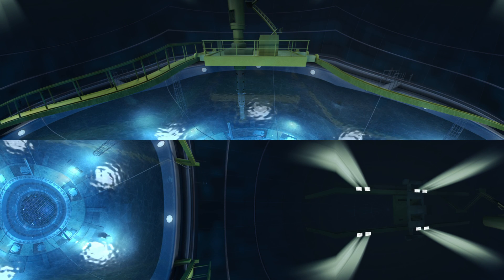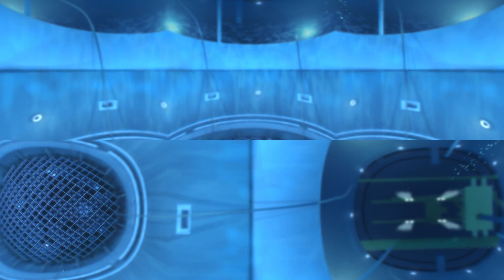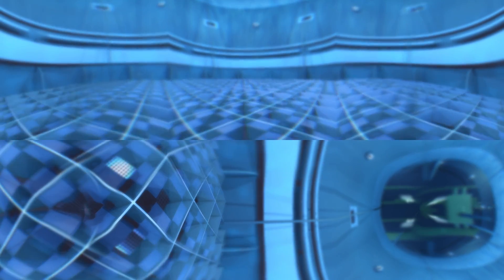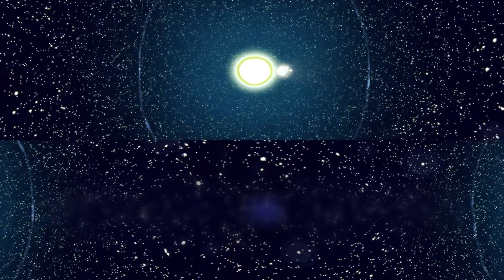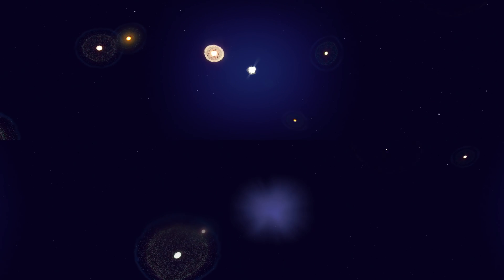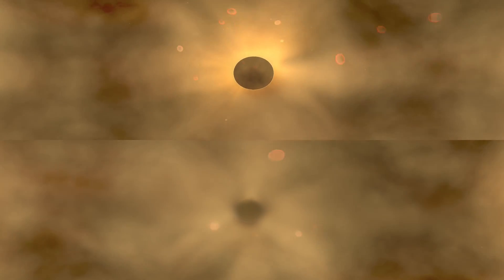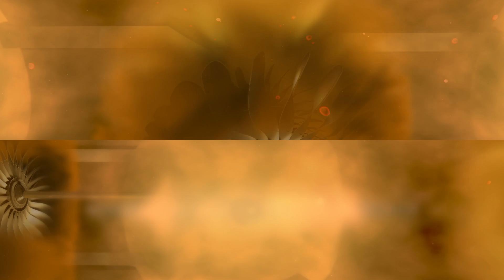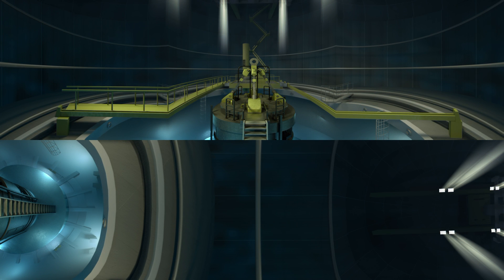What is nuclear energy? Shrink down to an atom and find out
Have you ever seen inside a power station?

Shrink to the size of an atom and come with us to journey to the core of a nuclear reactor with 360 video.

Created by a team of experts from our nuclear generation business, watch the nuclear fission process inside a Pressurised Water Reactor (PWR) reactor – the kind of reactor that is used at Sizewell B in Suffolk.

As our Nuclear Safety Group Head, Colin Tucker said: “Anyone experiencing it will go away with a straight-forward understanding of how a nuclear reactor works and how we use them to generate electricity.

Nuclear has played a vital role in the UK producing affordable, secure and low-carbon electricity for over 50 years.

This video is the latest in a series of activities to bring nuclear to life. We hope you enjoy it.